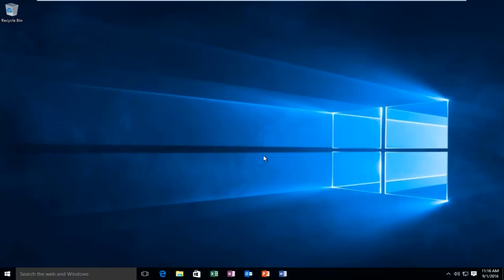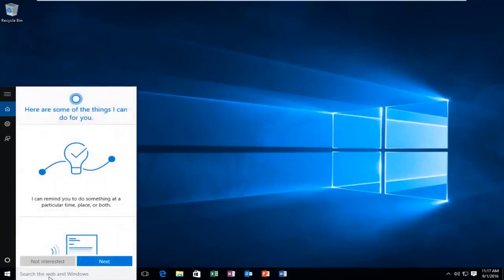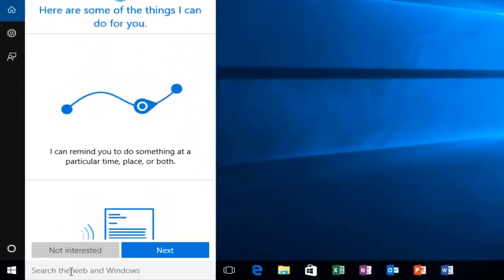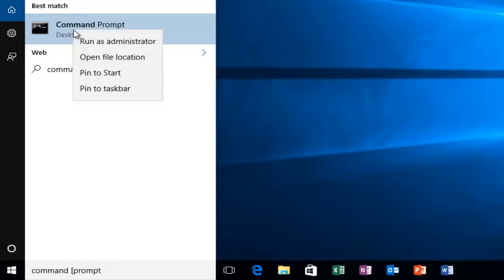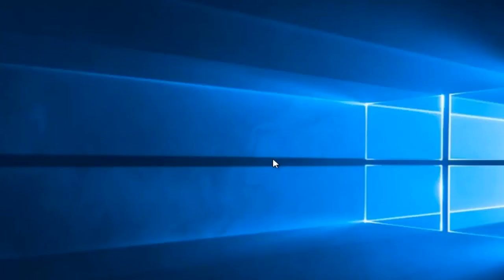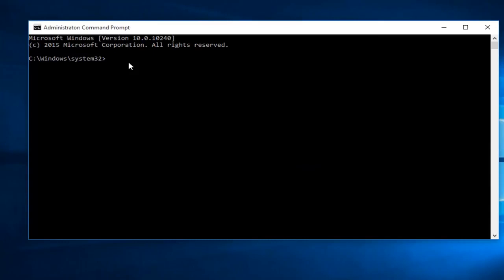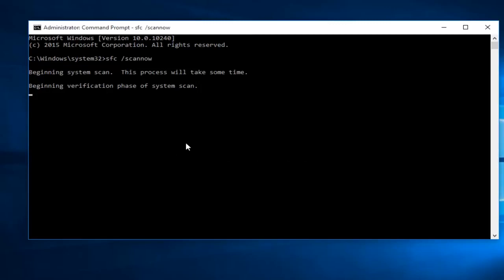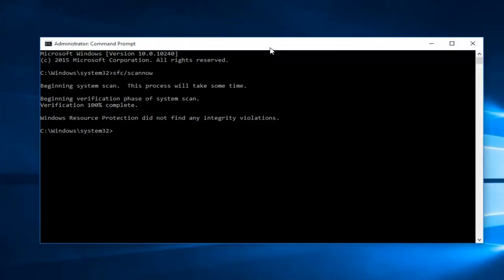How to Fix Corrupt Windows 10 System Files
In this video tutorial, I will show you some steps to repair a windows Corrupted Windows 10 System Files and repair them.

Issues addressed in this tutorial:
windows 10 system files corrupted
repair corrupted windows 10 system files
system file corrupt windows 10
windows 10 corrupted files
how repair corrupted windows 10 system files
windows 10 fix corrupt files
windows corrupted
windows 10 system file check and repair
fix windows 10 corrupted files

If Windows is experiencing blue-screen or other crashes, applications are failing, or some Windows features just aren’t working properly, there are two system tools that might be able to help. The System File Checker (SFC) tool built into Windows will scan your Windows system files for corruption or any other changes. If a file has been modified, it will automatically replace that file with the correct version. If the SFC command doesn’t work, you can also try the Deployment Image Servicing and Management (DISM) command on Windows 10 or Windows 8 to repair the underlying Windows system image. On Windows 7 and earlier, Microsoft offers a downloadable “System Update Readiness Tool” instead. Let’s take a look at how to use them.

Run the SFC command when troubleshooting a buggy Windows system. SFC works by scanning for and replacing system files that are corrupt, missing, or changed. Even if the SFC command doesn’t repair any files, running it will at least confirm that no system files are corrupted and then you can continue to troubleshoot your system with other methods. You can use the SFC command as long as the computer itself will start. If Windows will start normally, you can run it from an administrative command prompt. If Windows won’t start normally, you can try starting it in Safe Mode or in the recovery environment by booting from your installation media or recovery disc.